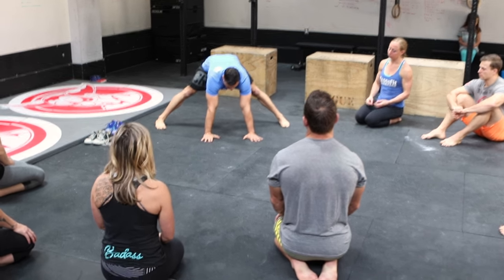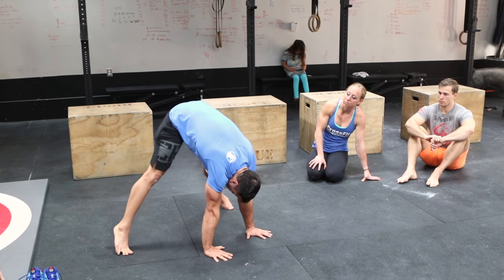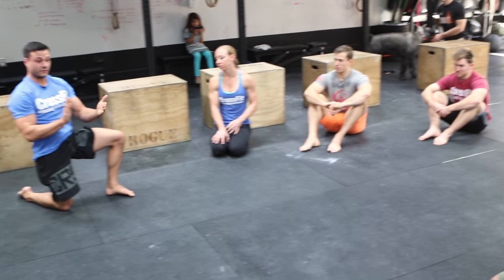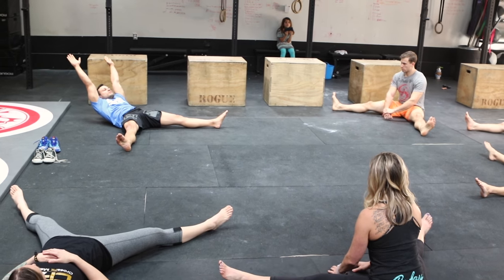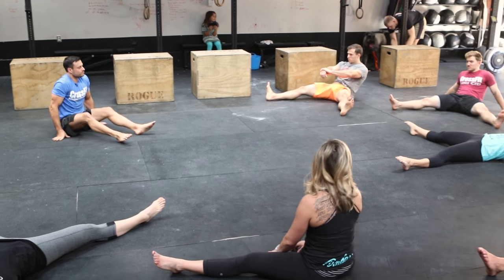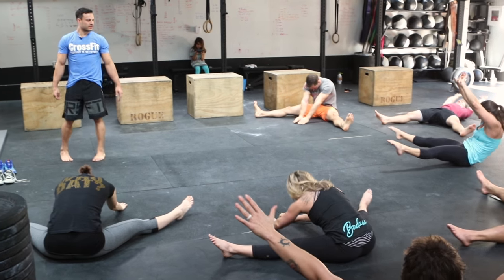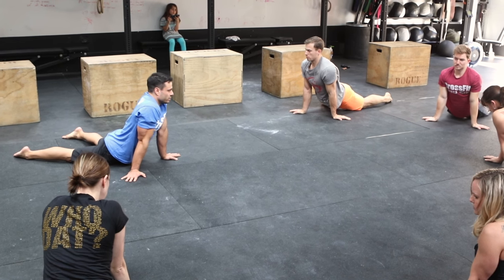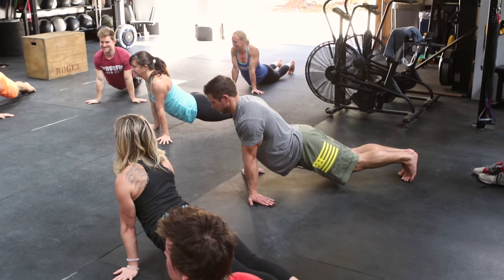Compression Awareness in the Press to Handstand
"One of the key pieces ... to a solid press to handstand is this idea of compression." Coach David Durante teaches a group to be aware of compression in developing the press to handstand. For more info and upcoming dates for the CrossFit Gymnastics Advanced Trainer Courses